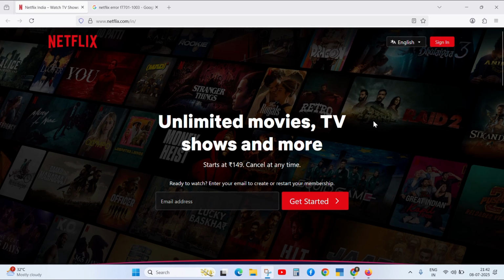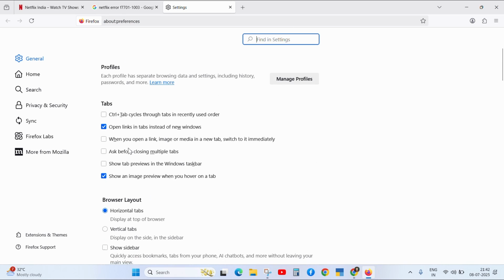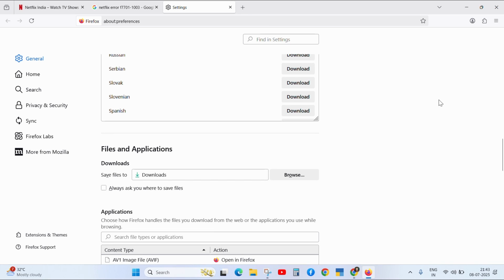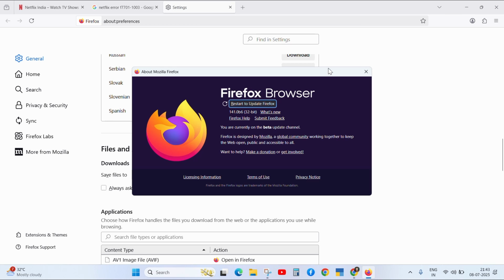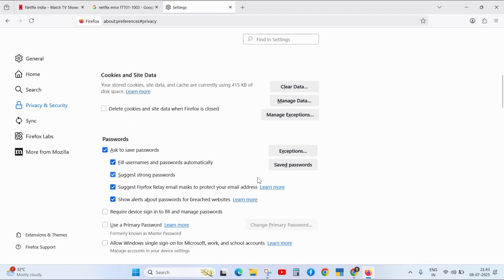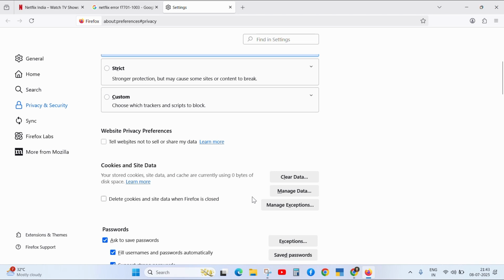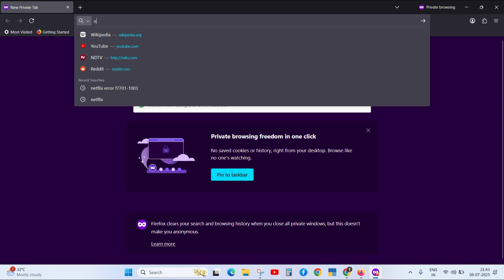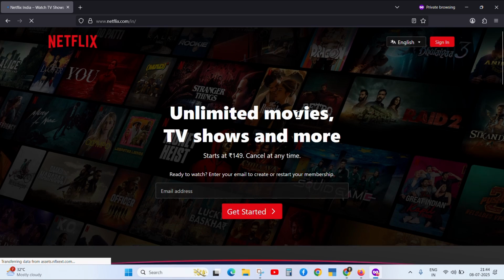How to fix Netflix error f7701-1003